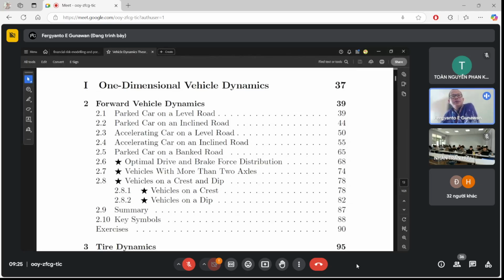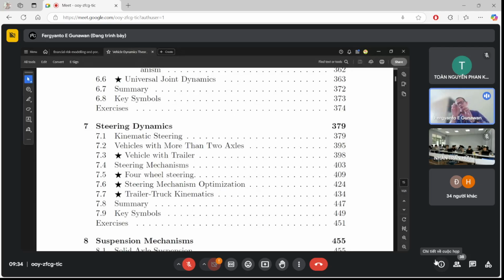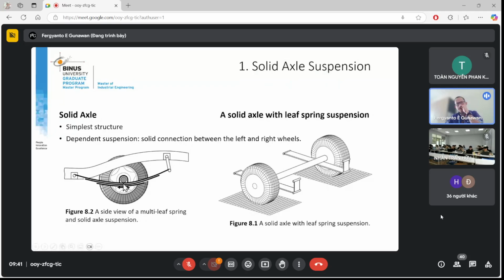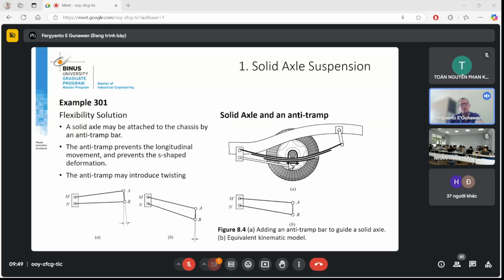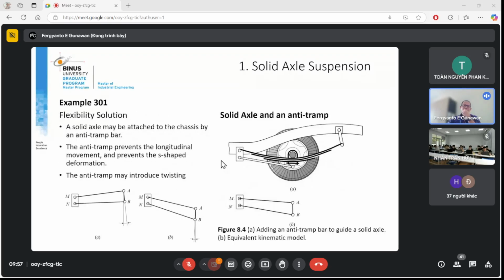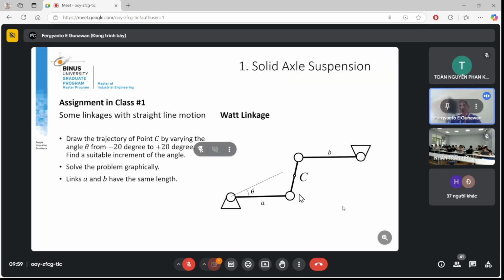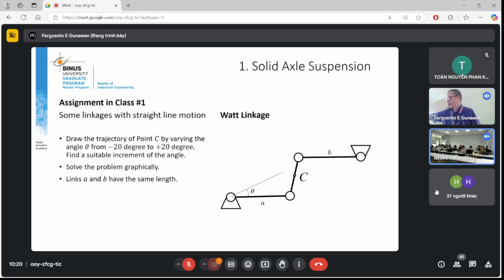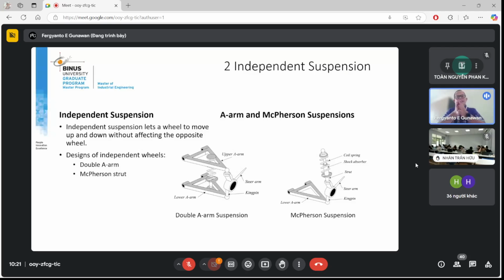Vehicle Dynamics - Chapter 6: Suspension dynamics + review 1